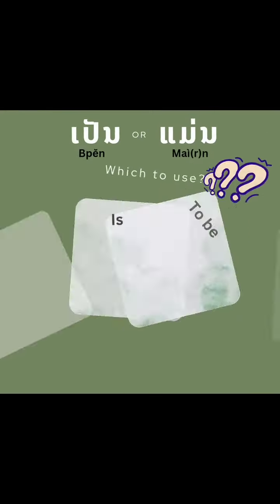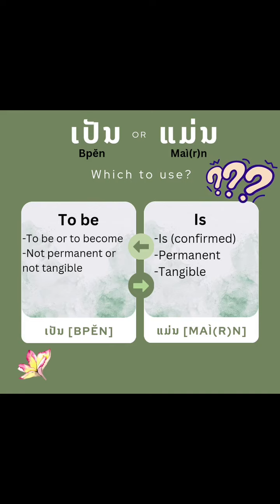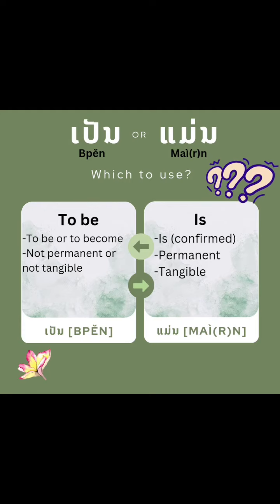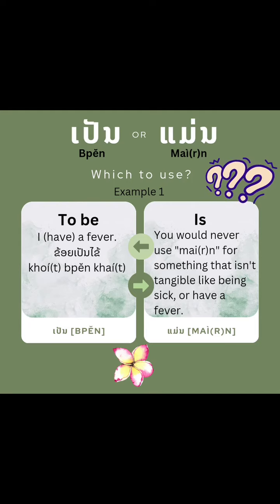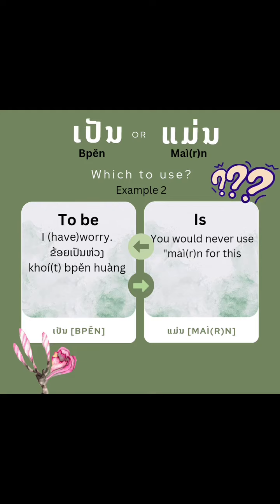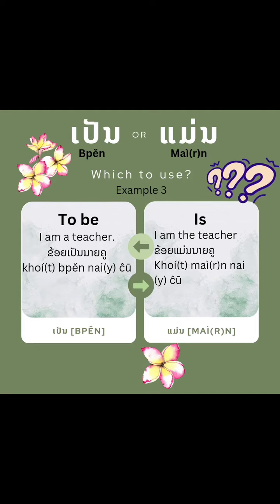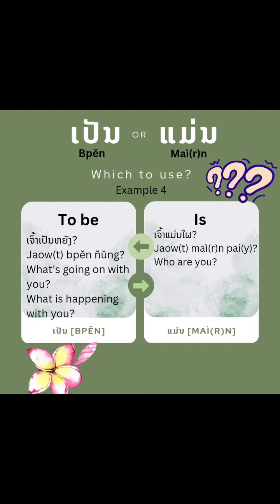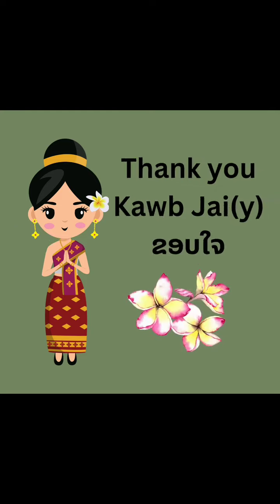Learning Lao Grammar: How to use ເປັນ and ແມ່ນ in Lao.